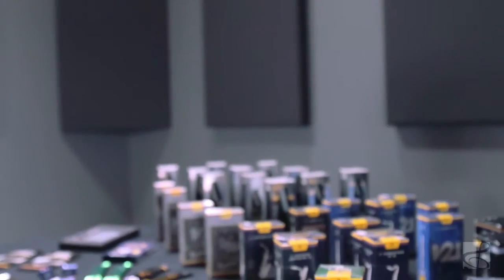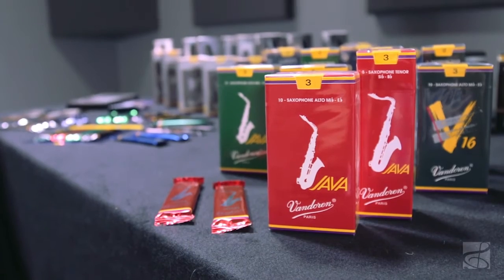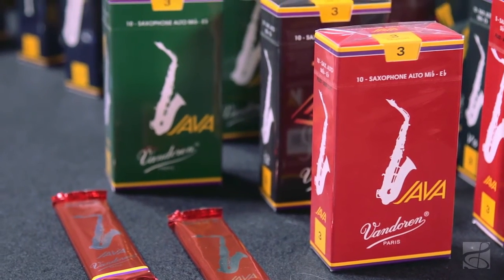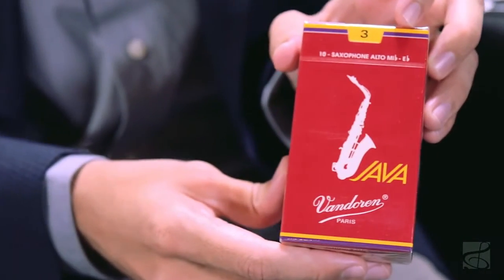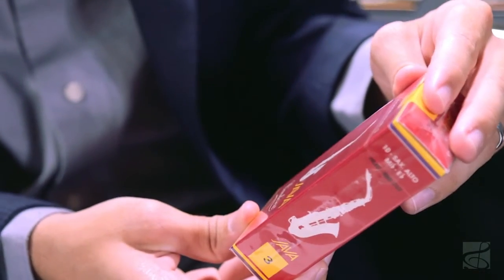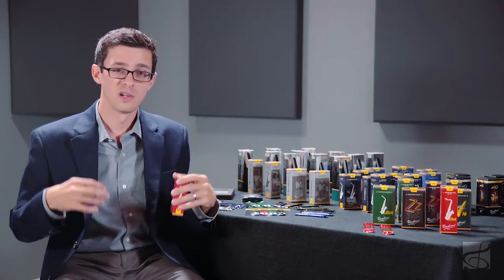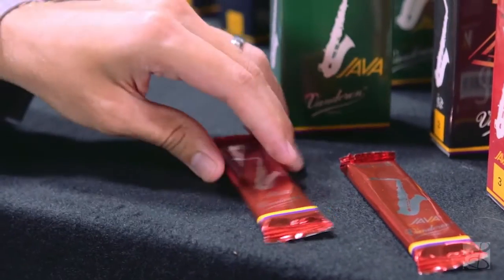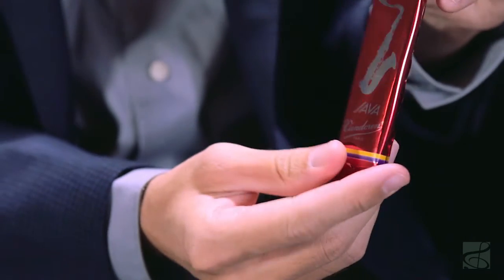Vandoren Java Red Saxophone Reeds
Item # 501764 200 | Model # SR262R
Item # 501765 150 | Model # SR2715R
Item # H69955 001 | Model # SR3435R
Item # 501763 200 | Model # SR302R

Vandoren Java Red Saxophone Reeds feature the only file cut jazz reed in the Vandoren line. They possess a thicker tip but with a slightly thinner heart. This combination adds upper overtones to your sound for more projection and edge.

Available for soprano, alto, tenor and baritone saxophone, Vandoren Java Red Saxophone Reeds are also factory sealed for freshness.

Features:

• The only file cut jazz reed in the Vandoren line
• Thicker tip but with a slightly thinner heart
• Adds upper overtones to your sound for more projection and edge
• Available for soprano, alto, tenor and baritone saxophone
• Factory sealed for freshness